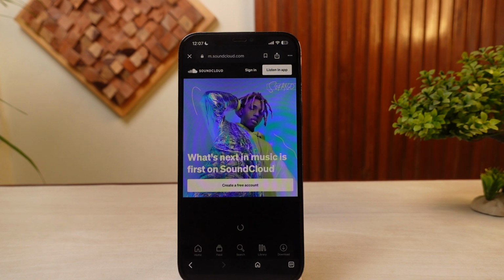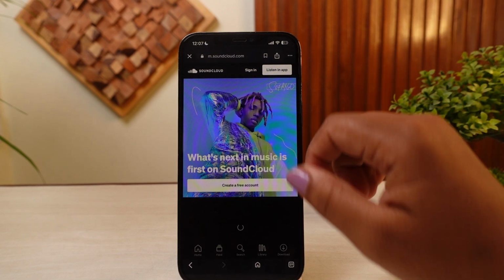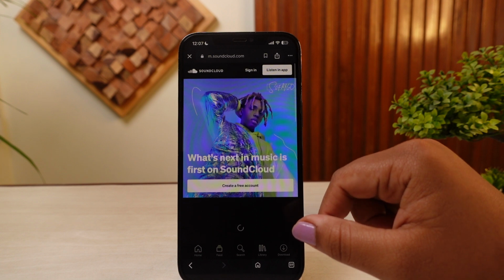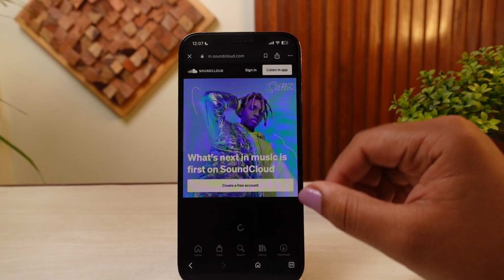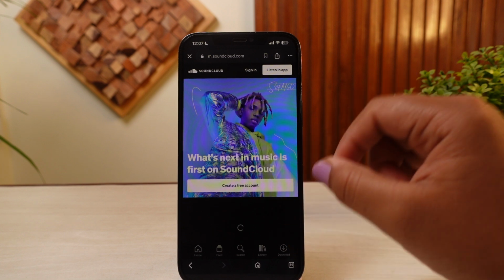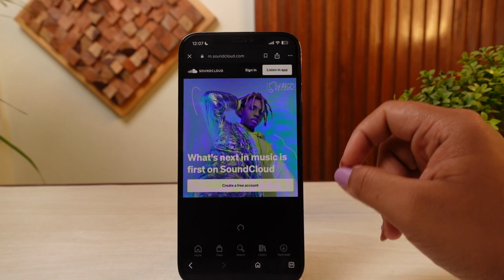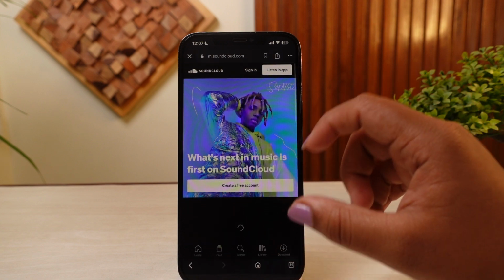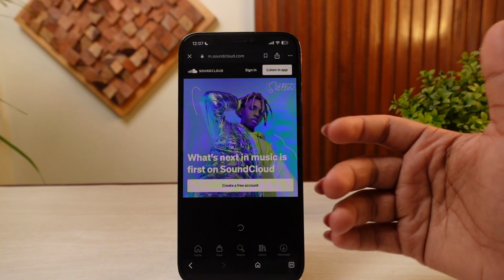How to Fix SoundCloud Uploads Not Processing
Are your SoundCloud uploads stuck processing or failing to complete? In this video, you'll learn how to fix the SoundCloud uploads not processing issue with simple, step-by-step solutions. Whether you're uploading music, podcasts, or audio tracks, this guide will help you identify the problem and get your content published successfully.

We'll cover the most common causes of SoundCloud upload processing errors, including unsupported file formats, large file sizes, internet connection issues, browser or app problems, account limitations, and temporary server outages. You'll also learn practical troubleshooting tips to resolve the issue and retry your upload.

This tutorial is perfect for creators, musicians, podcasters, and artists who rely on SoundCloud to share their work. Follow along to fix upload processing problems quickly and get your audio available for listeners without unnecessary delays.

If you found this guide helpful, don't forget to like the video, subscribe to the channel, and explore more tutorials on SoundCloud, music uploads, creator tools, and troubleshooting common platform issues.